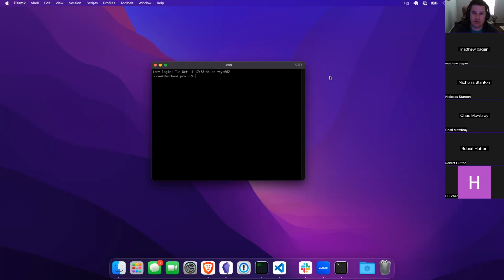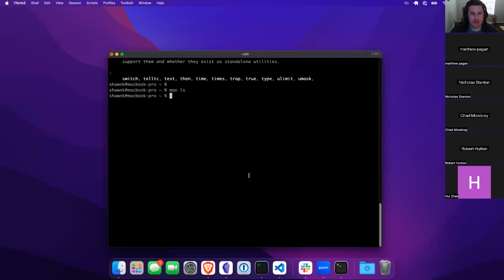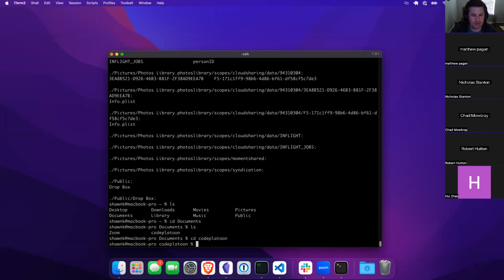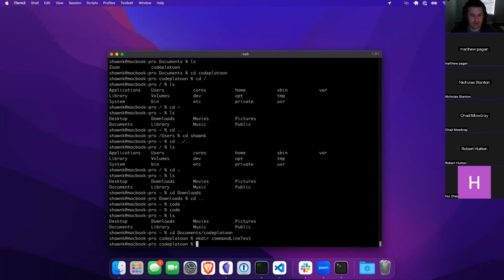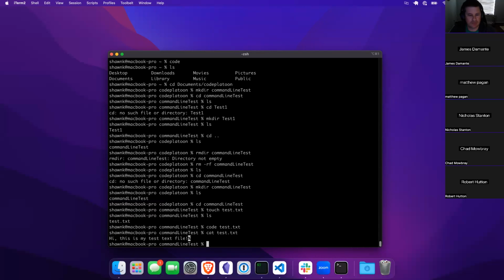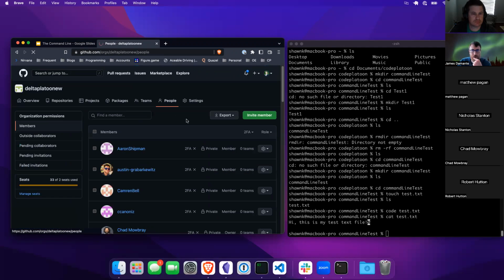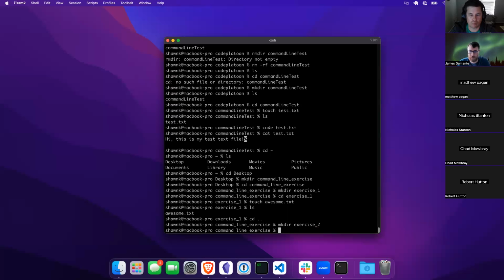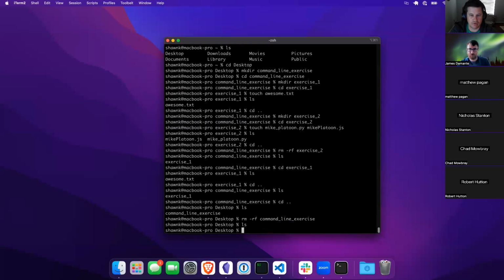W1D2: Command Line (1 of 2)